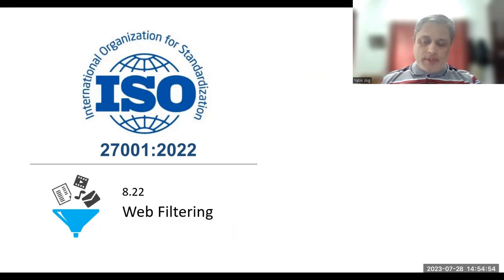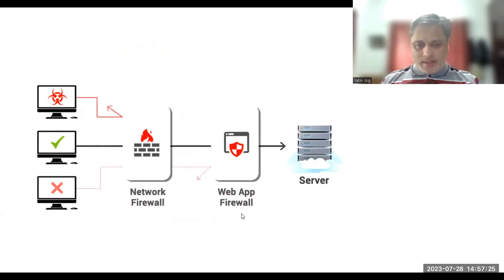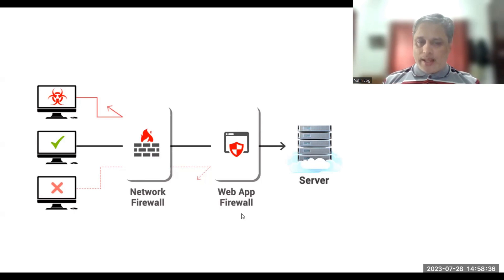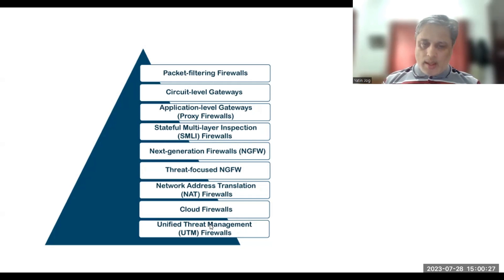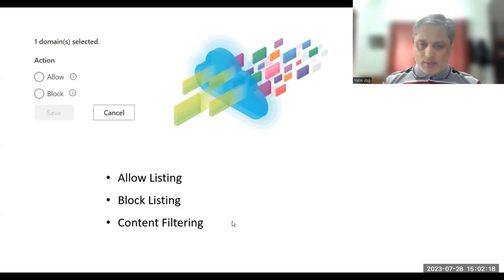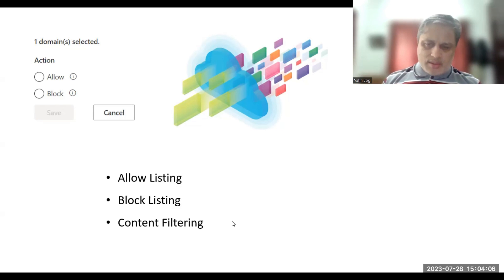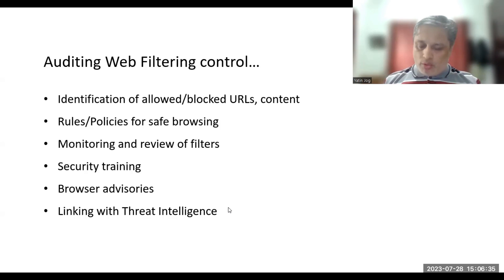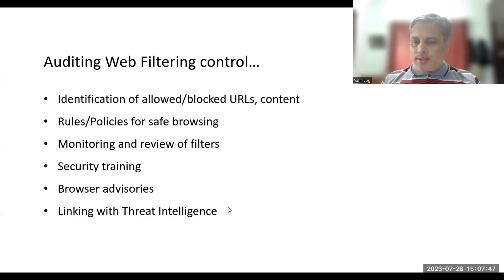Web Filtering and Firewall - How to implement, conduct audit for Web Filtering for ISO 27001:2022?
Web Filtering stops users from viewing certain URLs or websites by preventing their browsers from loading pages from these sites.

A web filter blocks access to specific types of web content and a firewall prevents your network from exposing internal services and computers to external threats.

ISO 27001:2022 | Technical Control A.8.22